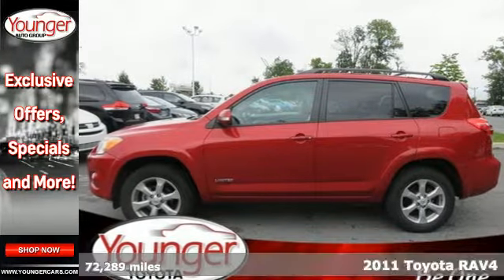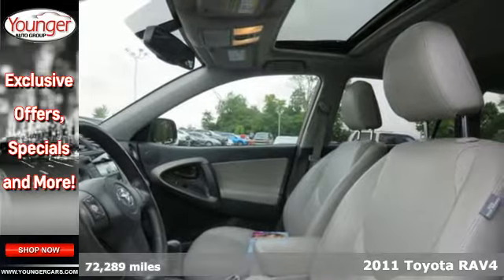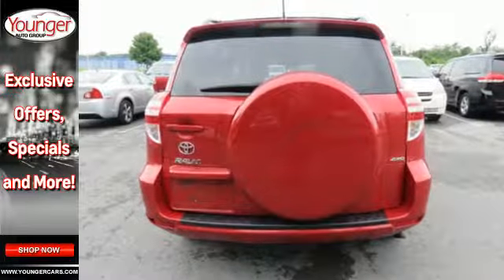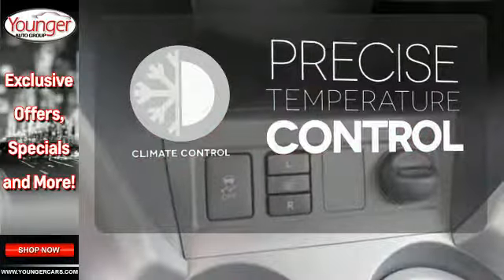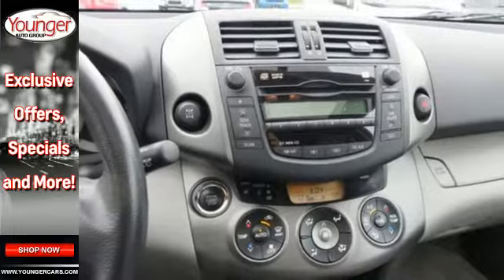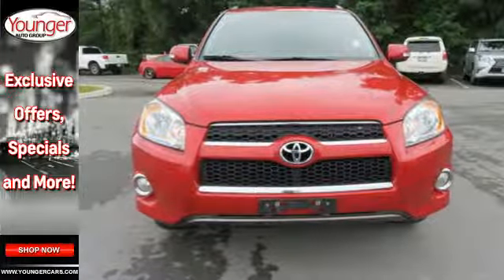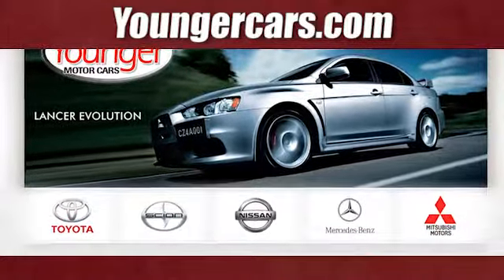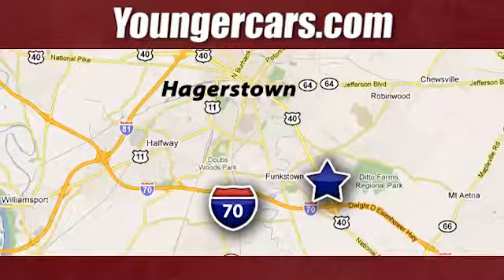Used 2011 Toyota RAV4 Chambersburg MD Hagerstown, WV V2579801 - SOLD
Year: 2011
Make: Toyota
Model: RAV4
Trim: Ltd
Engine: 4 Cyl. 2.5L
Transmission: Automatic
Color: Red
Interior: Gray
Mileage: 72289
Stock #: V2579801
VIN: 2T3DF4DV6BW116301

Be One!

Address:
1945 Dual Highway